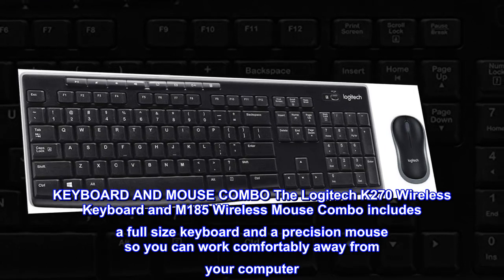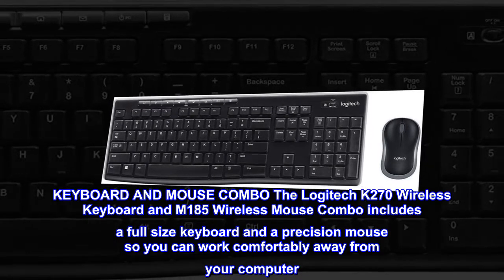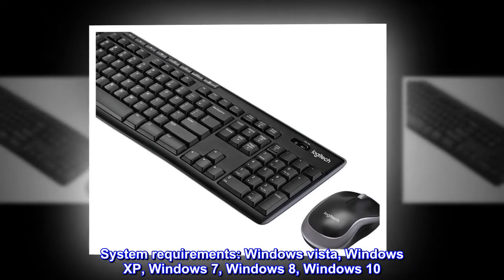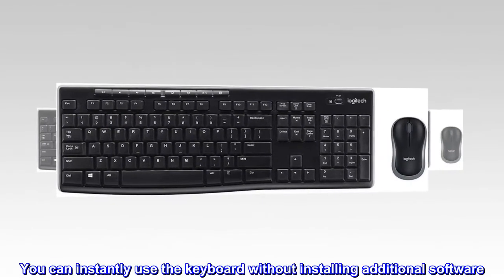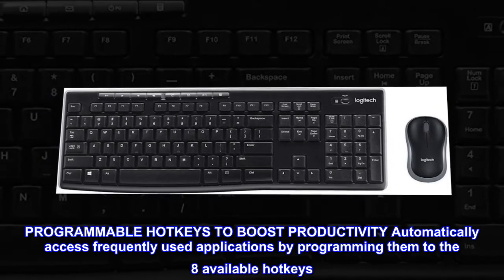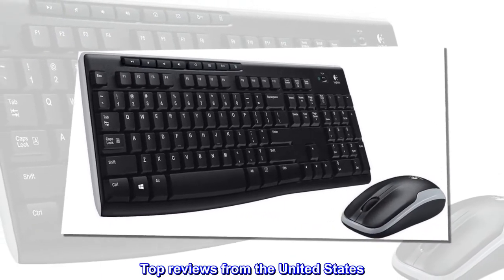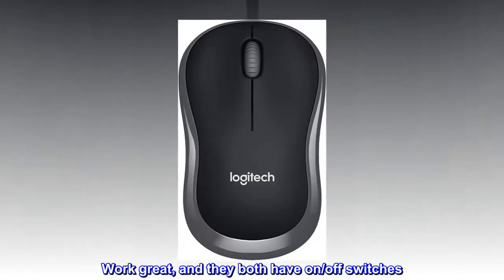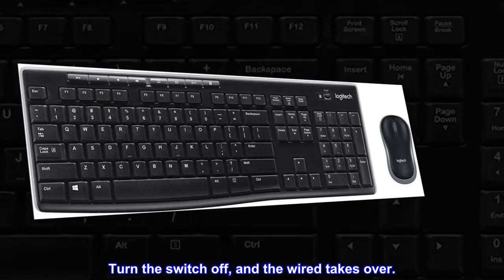Logitech K270 Wireless Keyboard and M185 Wireless Mouse Combo — Keyboard and Mouse Included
KEYBOARD AND MOUSE COMBO The Logitech K270 Wireless Keyboard and M185 Wireless Mouse Combo includes a full size keyboard and a precision mouse so you can work comfortably away from your computer
The K270 includes a plug and forget receiver that cleverly stores inside your mouse for safekeeping. System requirements: Windows vista, Windows XP, Windows 7, Windows 8, Windows 10
K270 includes a Logitech Nano receiver. You can instantly use the keyboard without installing additional software. The 2.4GHz signal ensures a strong connection, so you'll never suffer dropouts
PROGRAMMABLE HOTKEYS TO BOOST PRODUCTIVITY Automatically access frequently used applications by programming them to the 8 available hotkeys
Works good, and both have off switches.
Very happy with the mouse and keyboard. Work great, and they both have on/off switches. So you never have to unplug your wired mouse. Just turn the switch on, and the wireless takes over. Turn the switch off, and the wired takes over.